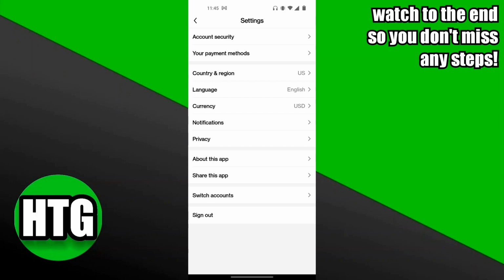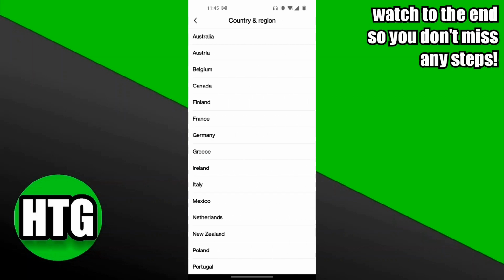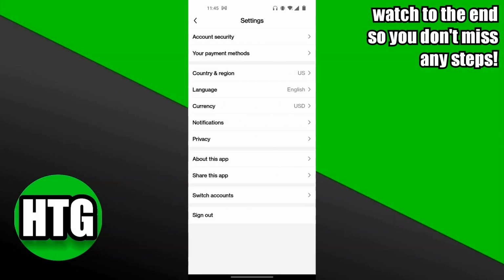TEMU COUPON CODE 2025! ($80 COUPON)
Looking to save money on your next purchase at temu? Want to know how to get a $80 temu coupon code? Look no further! In this video, we'll show you how to get your $80 temu coupon code 2025!

This $80 temu coupon code is valid for a limited time only, so be sure to get your hands on it before it's gone! With this code, you'll be able to save a lot on your next purchase at temu! So what are you waiting for? Watch this video to find out how to get your $80 temu coupon code!

0:00 INTRO
0:16 TUTORIAL